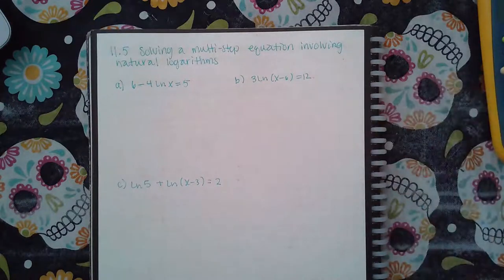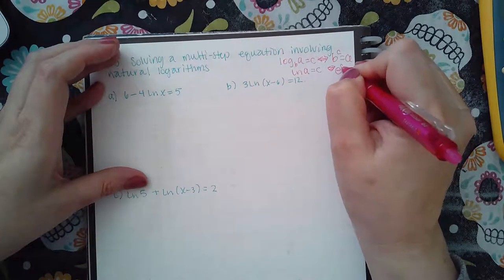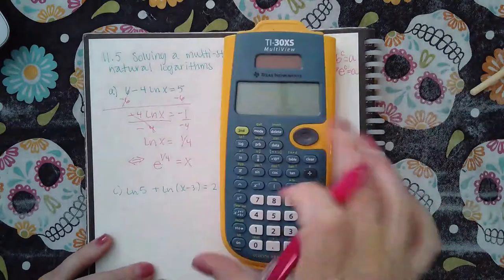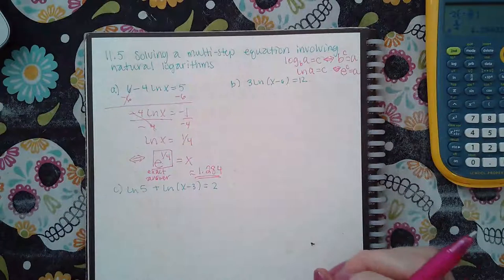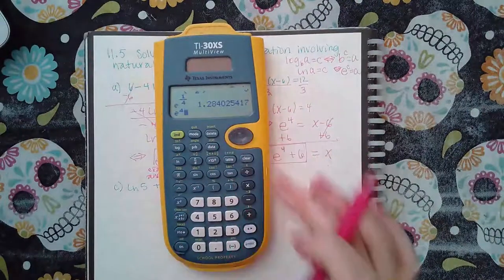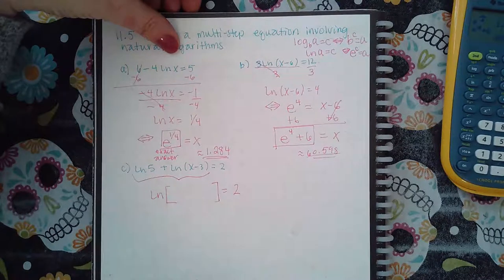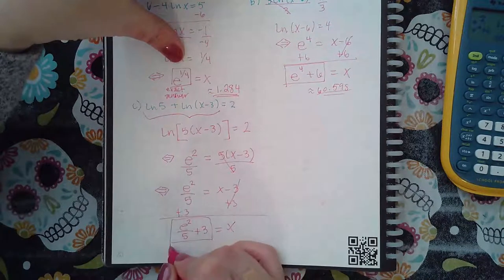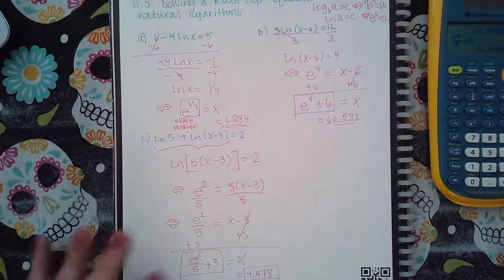Ch 11 Sec 5 Solving a multi step equation involving natural logarithms